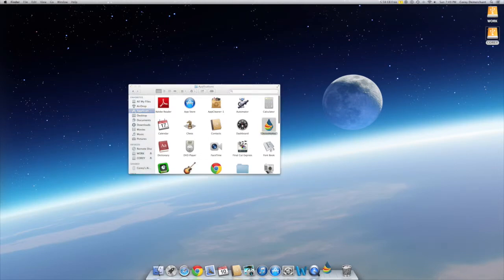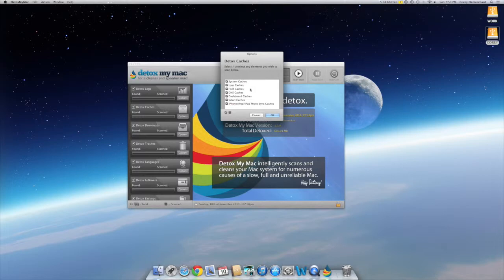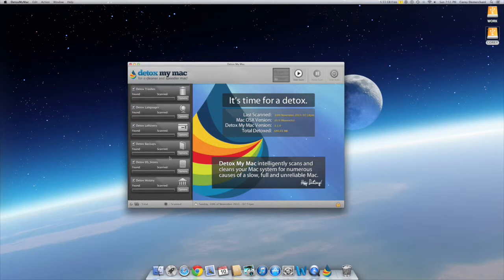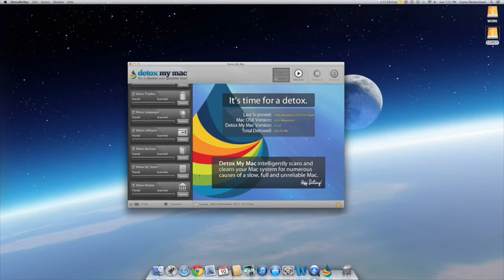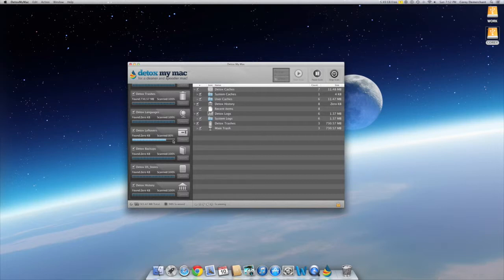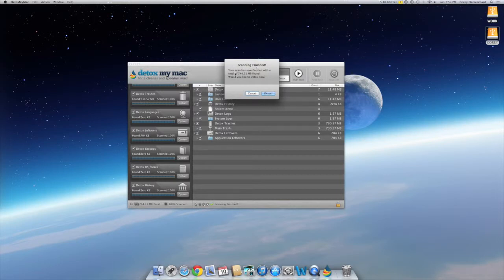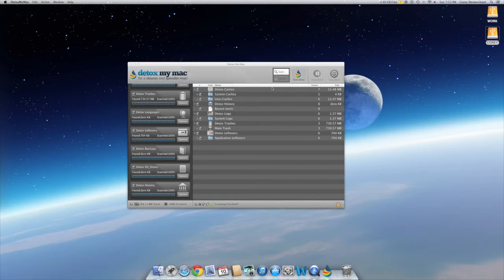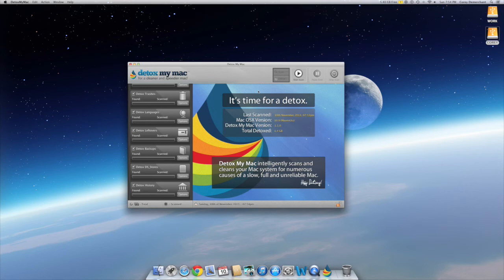Detox My Mac Review Must Have Apps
Detox my mac is a software that helps keep your mac or pc running like new!